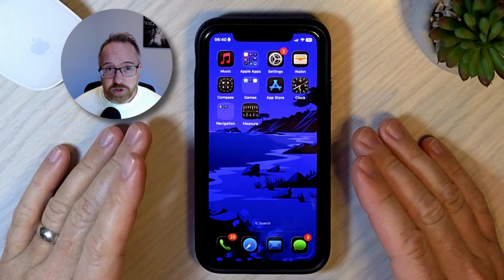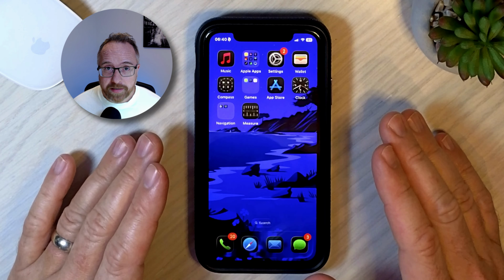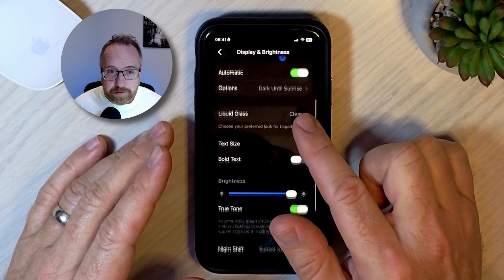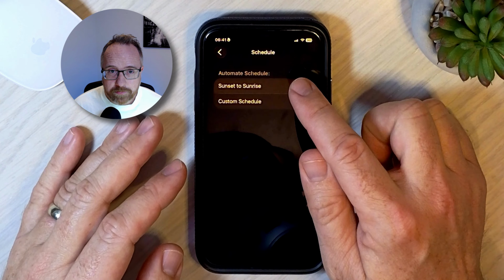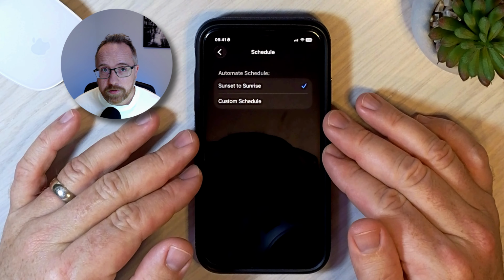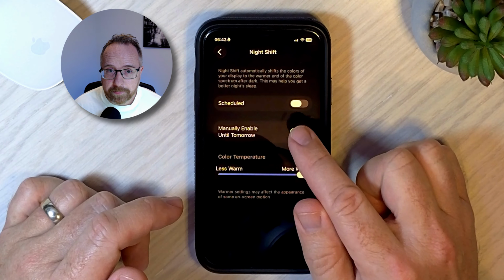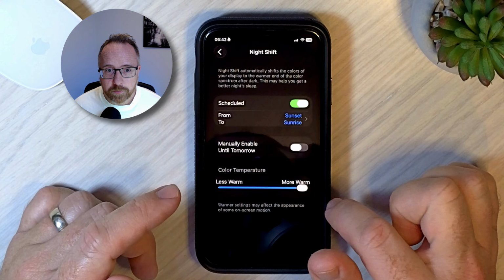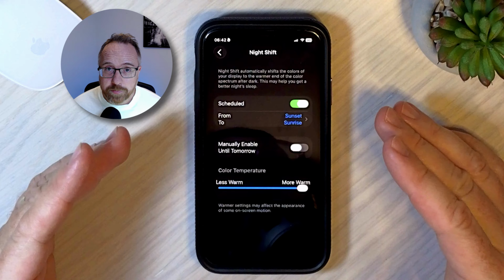How to Use Night Shift on iPhone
Learn how to use night shift on iPhone. You should also Scam-Proof your iPhone in under 5 minutes with my FREE and SIMPLE 4-point checklist. Protect yourself now, it's FREE This essential iPhone tutorial guides you through adjusting settings to reduce blue light exposure, which can significantly help you improve sleep. Discover these valuable sleep tips to manage your circadian rhythm and protect your eye health.

Timestamps

00:00 iPhone Night Shift Blue Light
00:34 Night Shift Settings Menu Location
00:50 Schedule Night Shift Automatically
01:29 Manually Enable Night Shift
01:43 Adjust Night Shift Color Temperature
02:24 Set Any Song As Ringtone